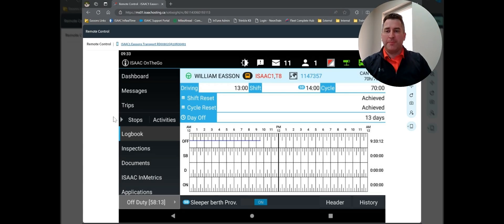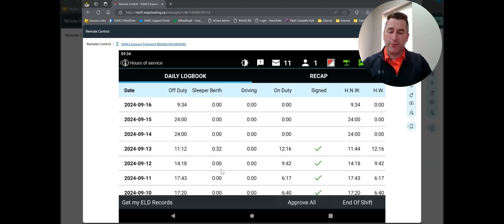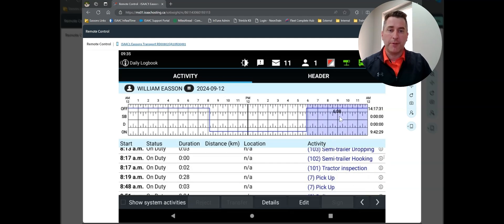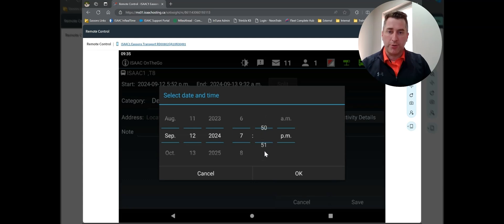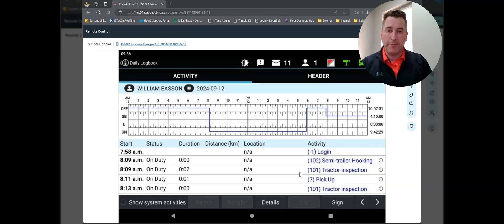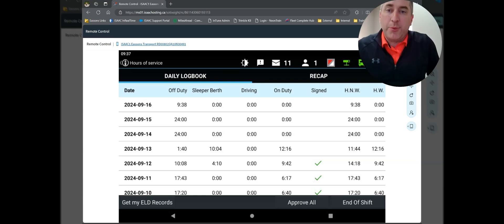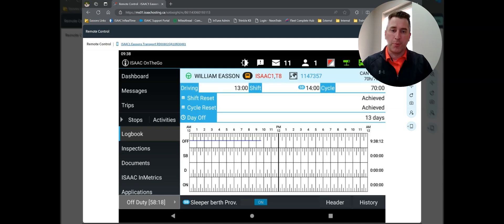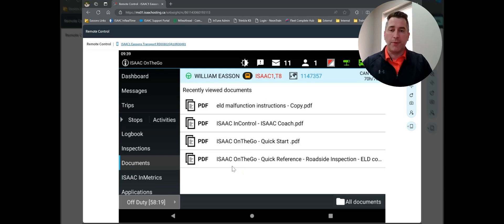Isaac Editing HOS and Documents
Quick overview of how to edit your logs on the ISAAC's system.